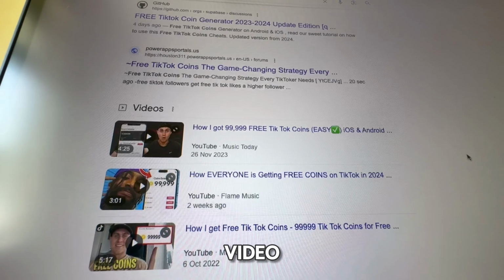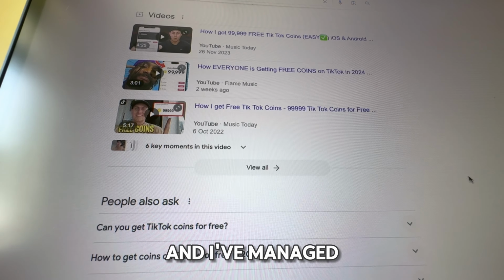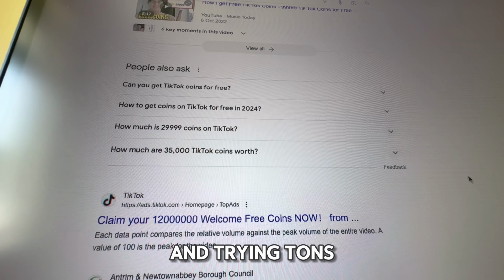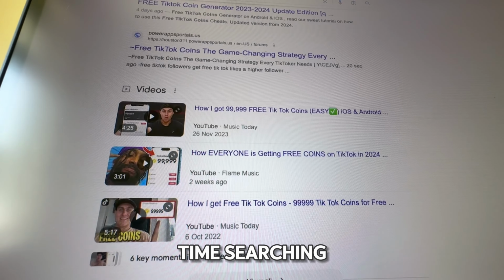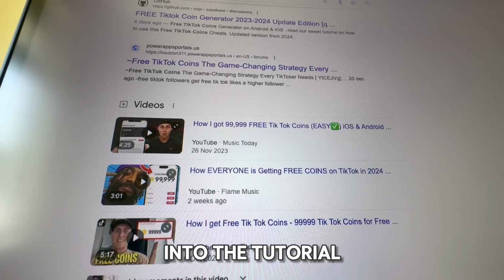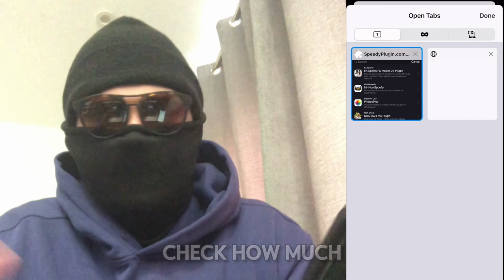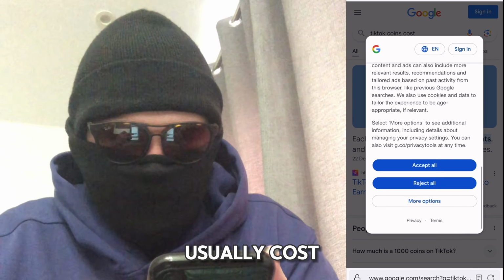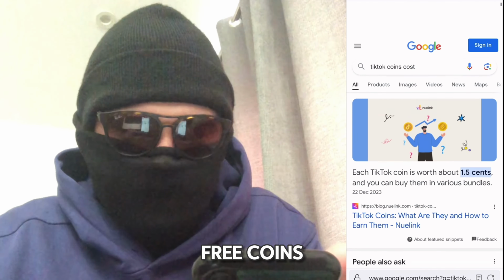How to get FREE COINS on TikTok 2024 | Get Unlimited Free TikTok Coins NOW!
Hey guys, welcome back! I have decided to make a new tutorial on how to get free coins on tiktok / free tiktok coins 2024. Many of you asked for this video after my last one went pretty much viral, so here is an updated tutorial to help you all get 5000 free coins!

Let me know down in the comments if you need any help getting your free tiktok coins but it's pretty simple if you follow the instructions :D like and subscribe for more!

Enjoyyy